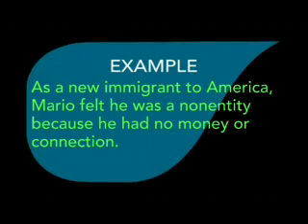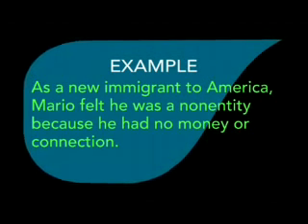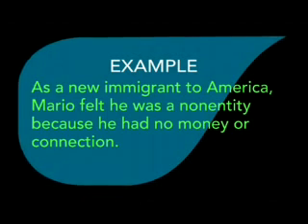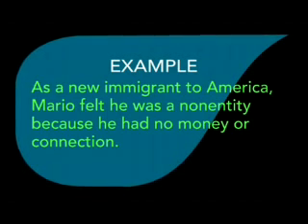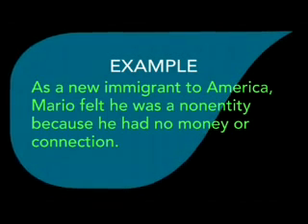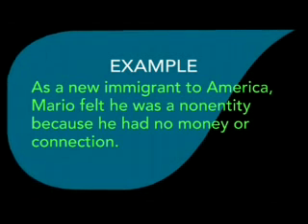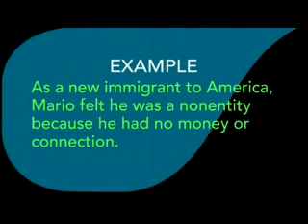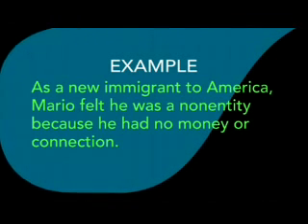Daily Pronunciation #65 - English Lesson - 発音練習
Today's word is "nonentity". This is a noun which means a person who is thought as being unimportant or insignificant.
For example, you can say, "As a new immigrant to America, Mario felt he was a nonentity because he had no money or connection."